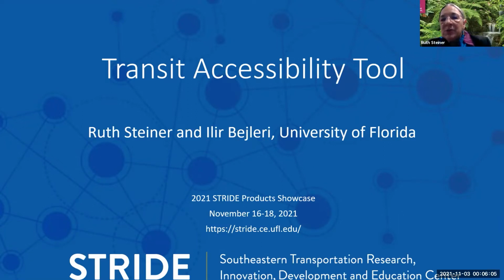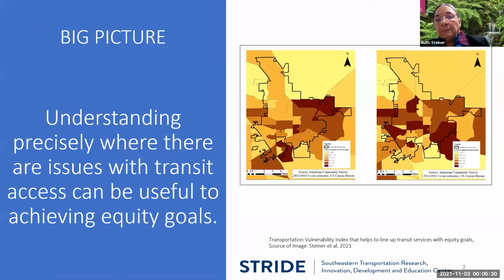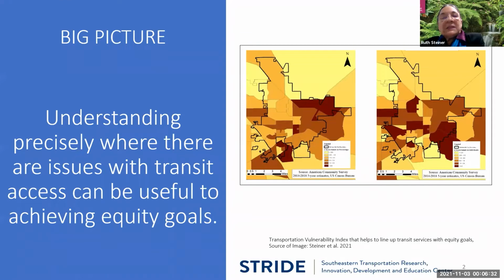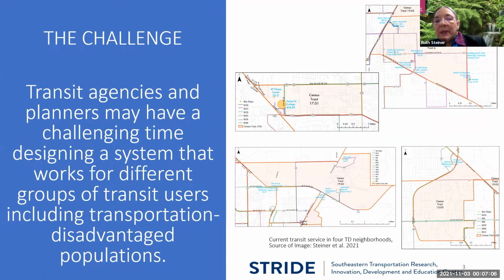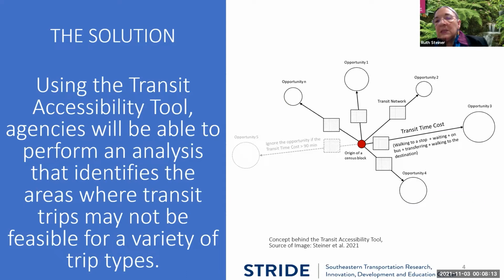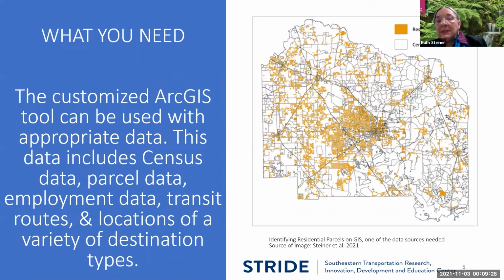STRIDE Product: Transit Accessibility Tool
STRIDE Technology Transfer Products

Transit Accessibility Tool
Ruth Steiner, University of Florida

About the STRIDE Center The STRIDE Center is the 2016 USDOT Region 4 (Southeast) University Transportation Center (UTC) housed at the University of Florida Transportation Institute (UFTI). Our mission is to develop novel strategies for Reducing Congestion. The Center has nine partners, representing seven states in the Southeastern U.S. The UFTI and its partners in the STRIDE Center are recognized leaders at state, regional, national, and international levels. The STRIDE Center is focused on assembling and integrating research projects throughout the region in a way that maximizes contributions to solving current and future transportation problems as well as strengthening expertise and developing new technologies.